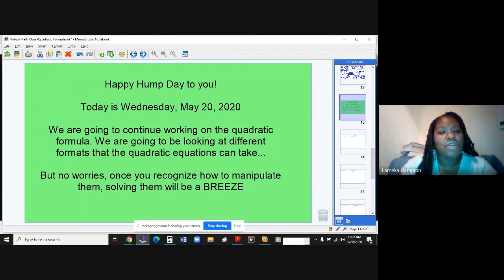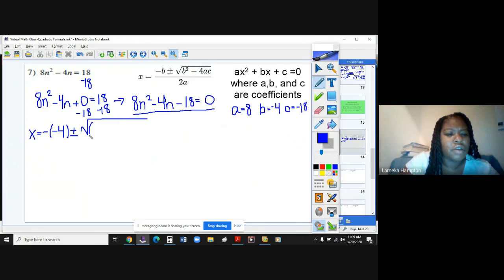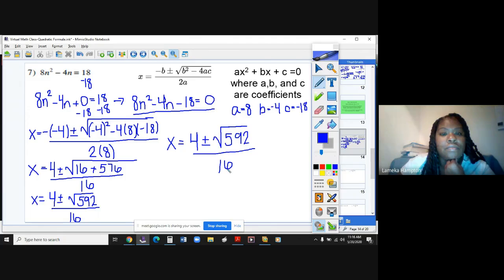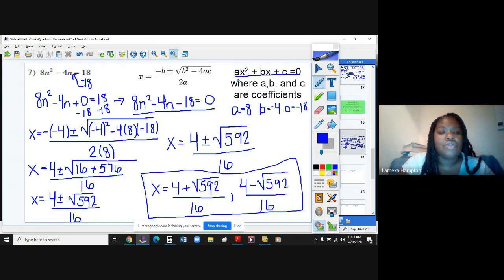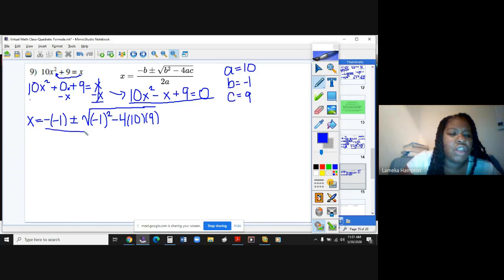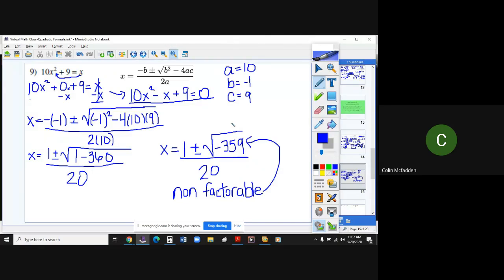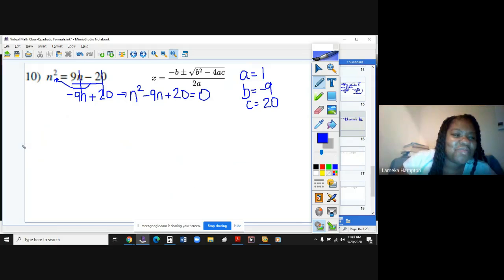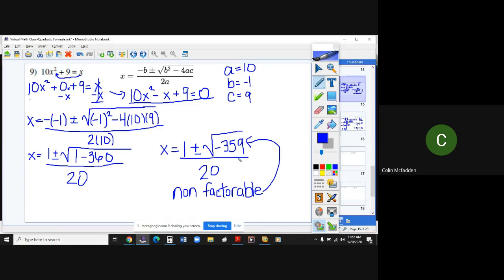5-20-2020 Review of Quadratic Formula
We are continuing with the quadratic formula! I love this formula because although it looks complex, it's really not lol

Additional resources will be in the pinned comment section!